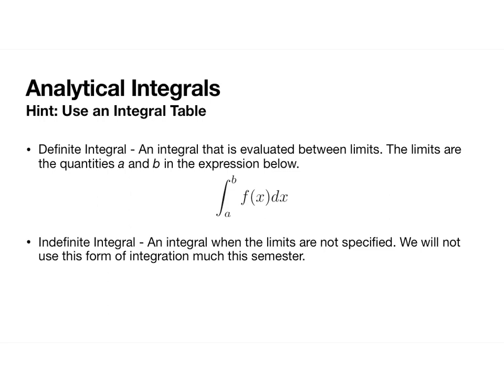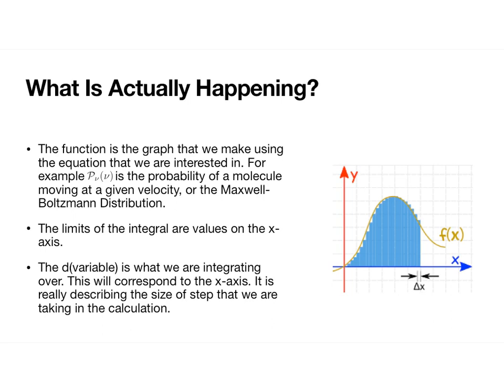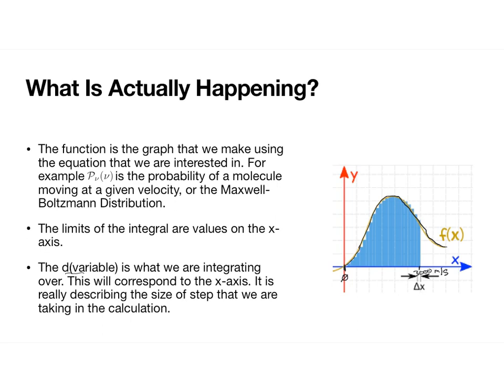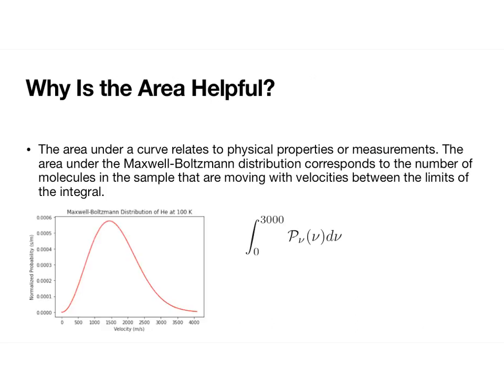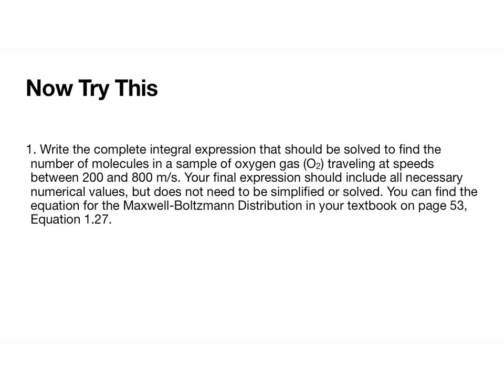Chapter 1.3 Integration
Discussion of the meaning of integration.